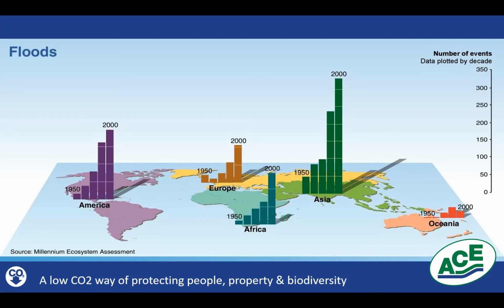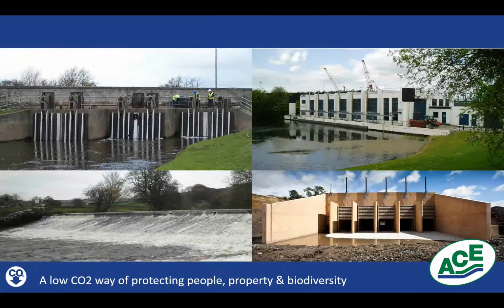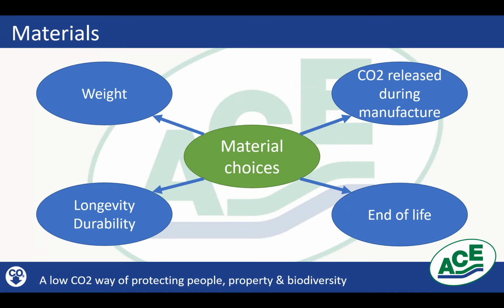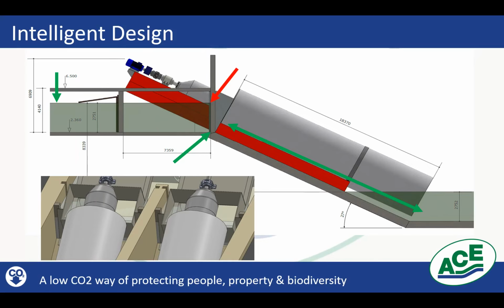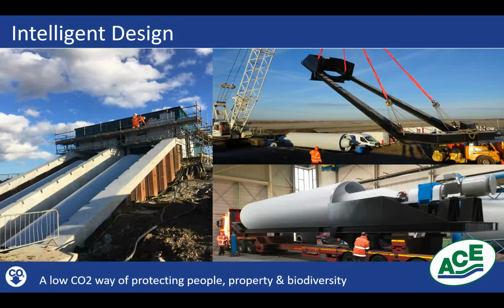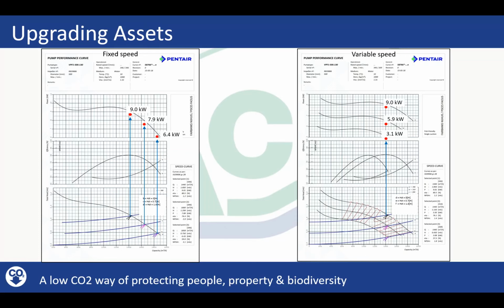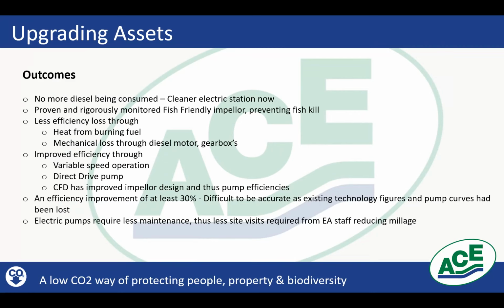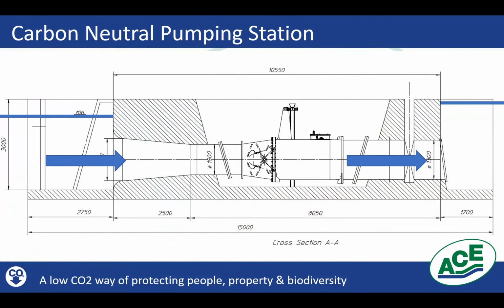ACE's Low Carbon Solutions Webinar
Focusing on Low Carbon Solutions, this webinar will demonstrate how through smart material choices and innovative design ACE supply the water industry with high quality solutions creating a low carbon footprint.
ACE has always been at the forefront of innovation. We have focussed on sourcing materials with a low carbon footprint. Most notably for example, we were the first to introduce water flow control products manufactured out of HDPE and stainless steel to the UK industry, where traditionally, cast iron was used.